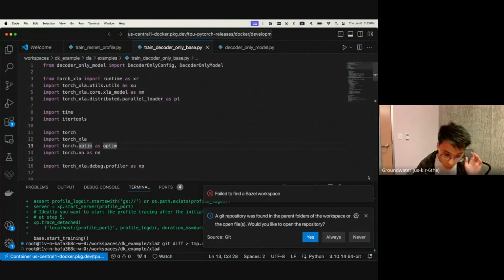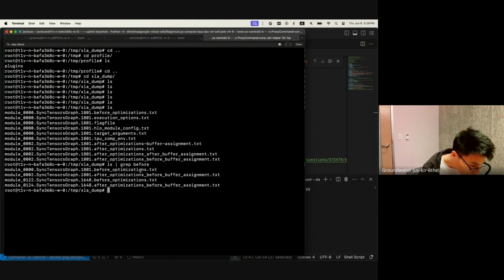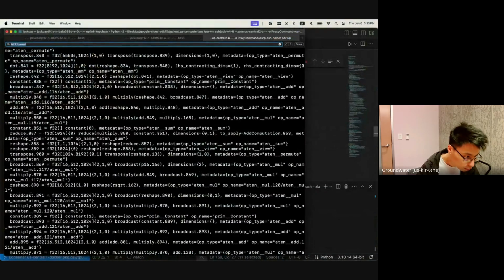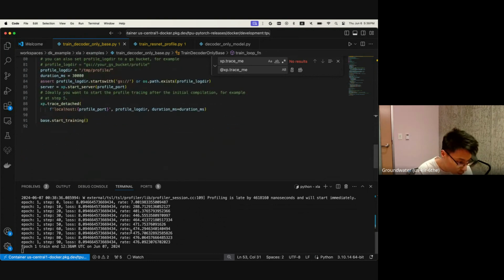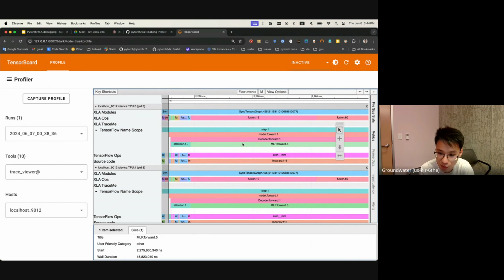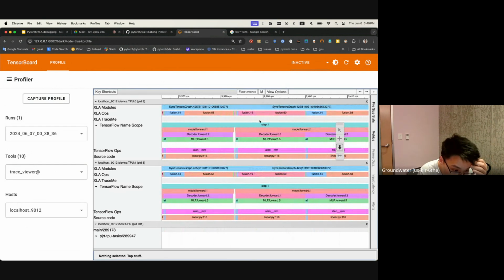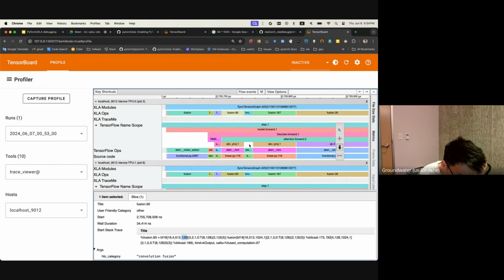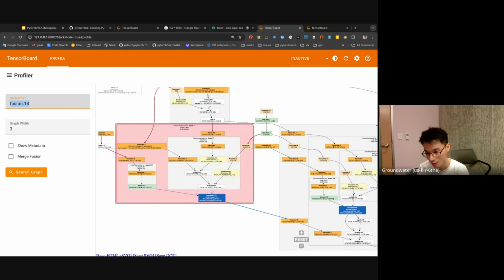How to debug PyTorch/XLA on TPU 2024 Part 2: Become a profiler ninja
1. How to add annotation to the profiler for PyTorch/XLA model
2. How to interpret the device event and host event in profile
3. How to interpret the fusion ops in the profile

All of the example used can be found in PyTorch/XLA github's example directory.